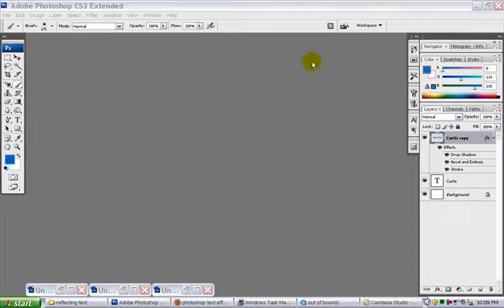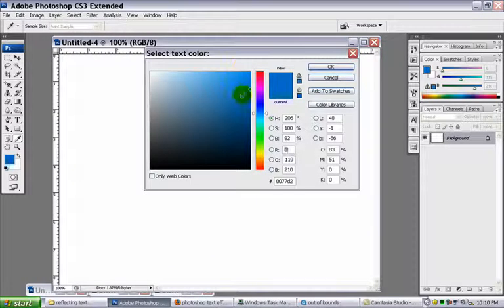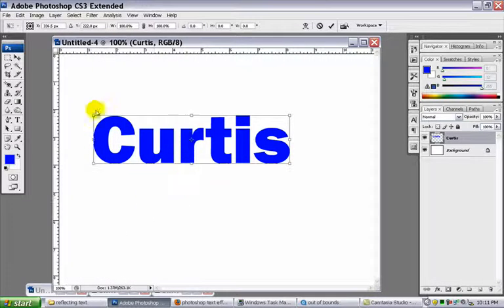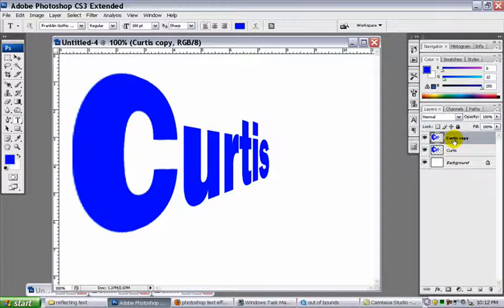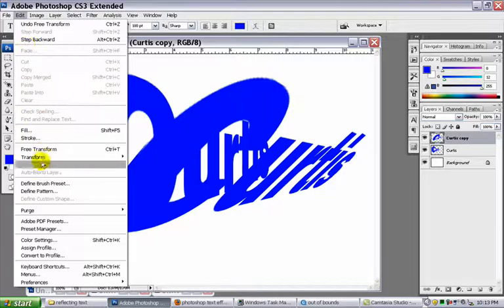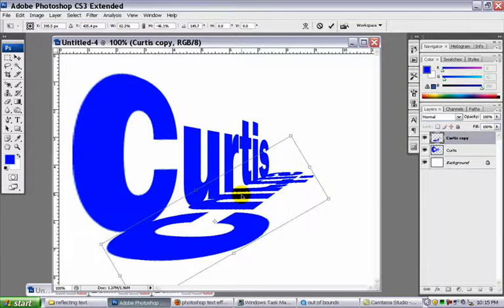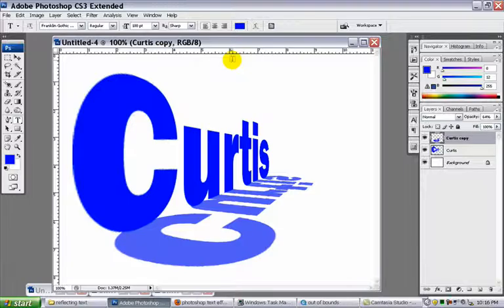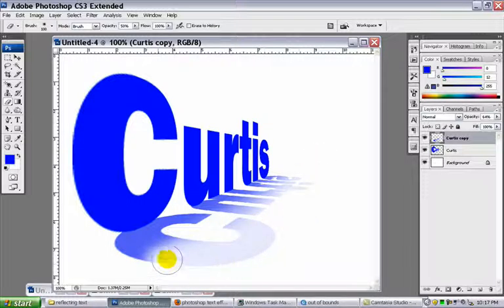Photoshop Reflecting text